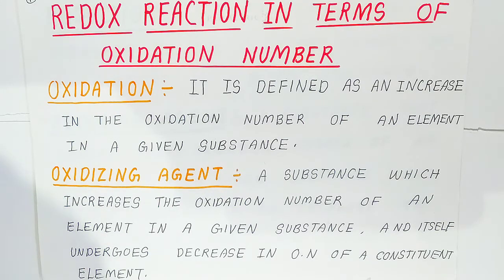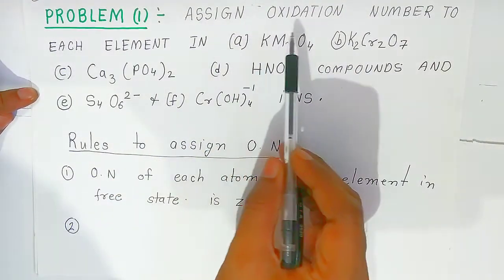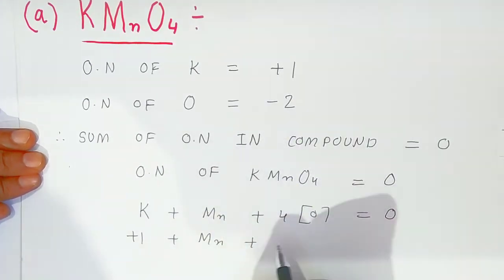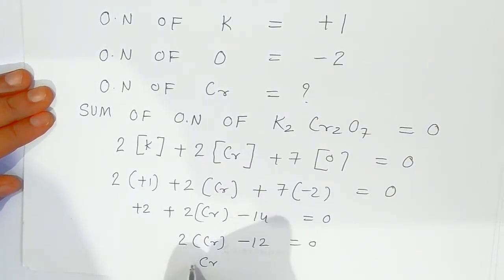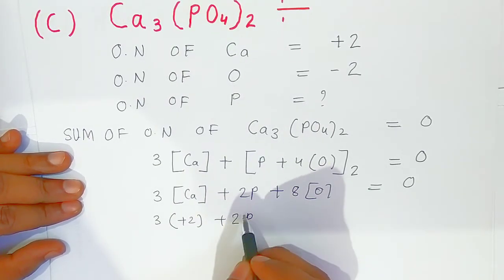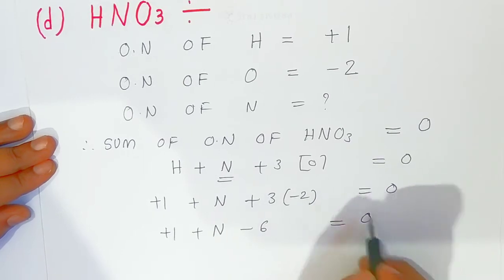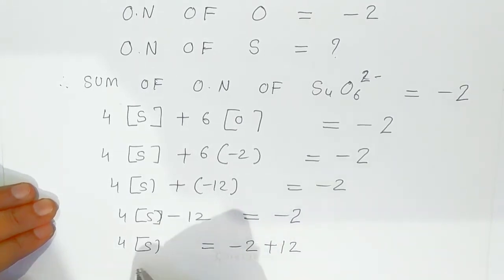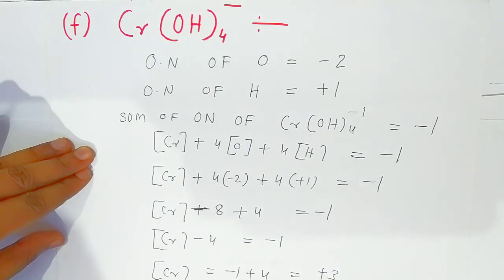Redox reaction in terms of oxidation number | Simplified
Redox reaction in terms of oxidation number
How to calculate oxidation number ?

redox reaction in terms of oxidation number class 11
11th chemistry redox reaction in terms of oxidation number